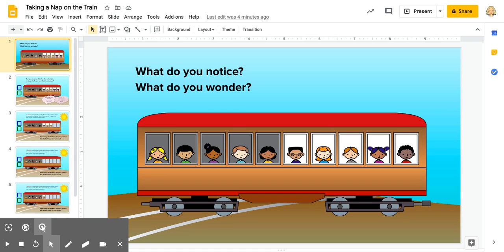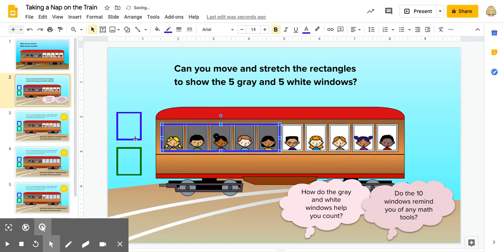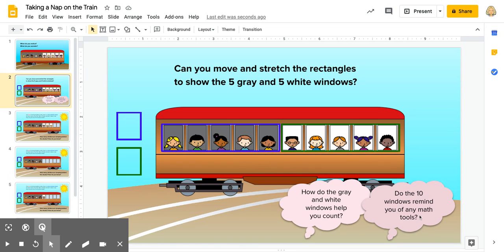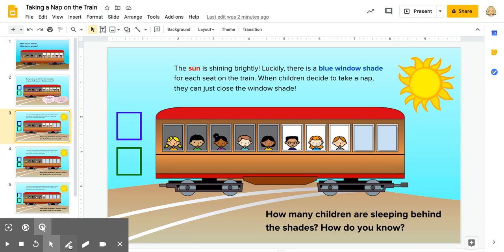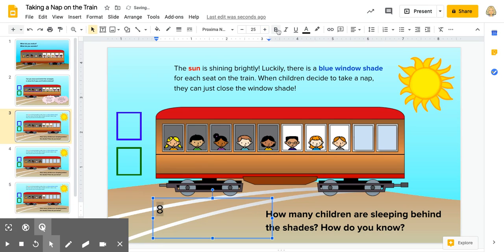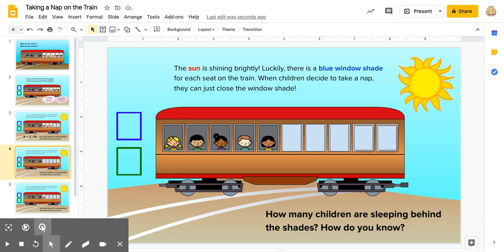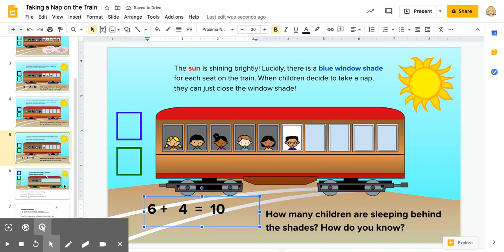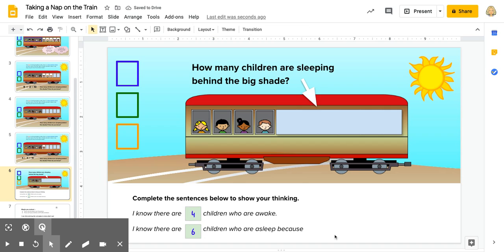U1M2S3 Taking a Nap on the Train